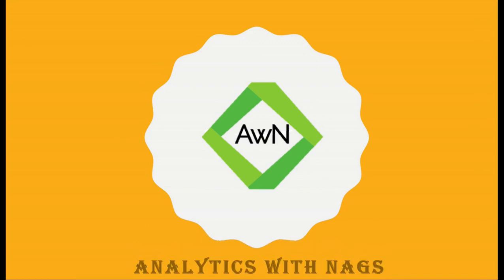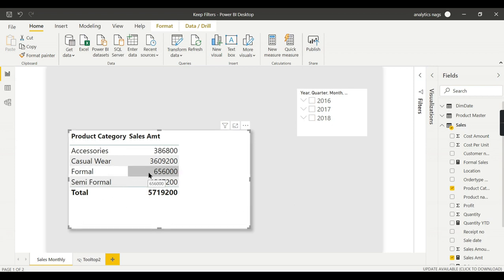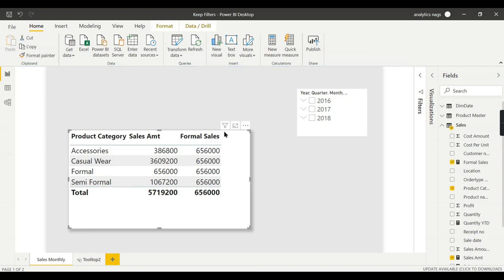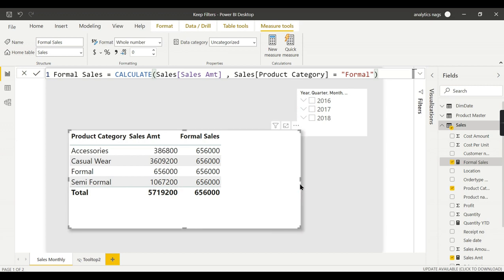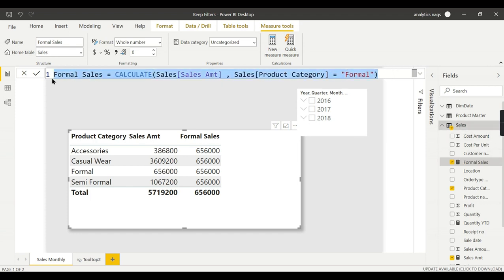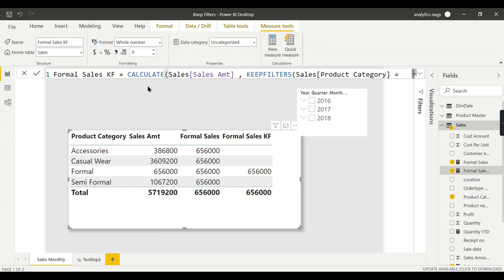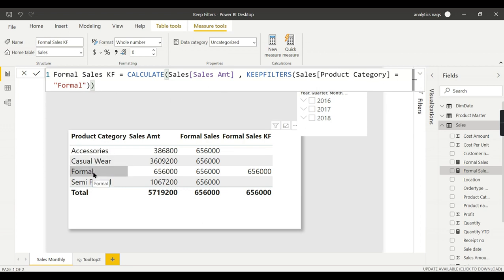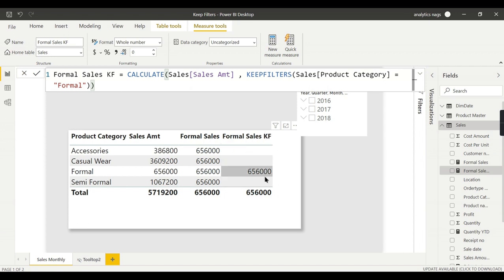Power BI DAX Tutorial (19/50) - What is KEEPFILTERS Function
What Is KEEPFITERS function in DAX, When to use KEEPFILTERS Function in DAX, How to use  KEEPFILTERS Function ,  Power bi dax tutorial with examples